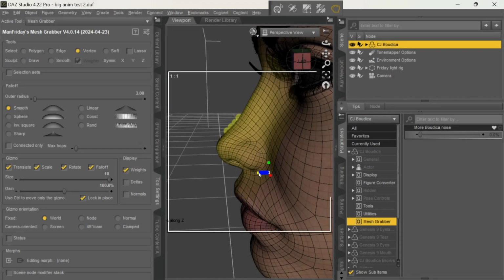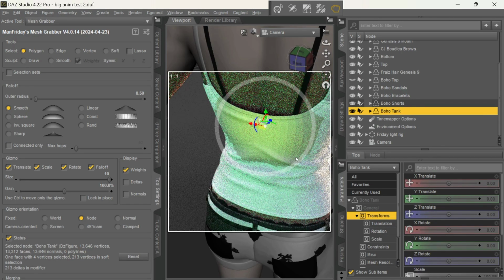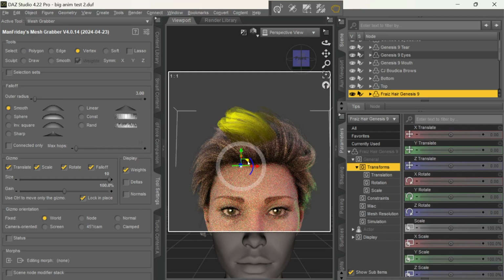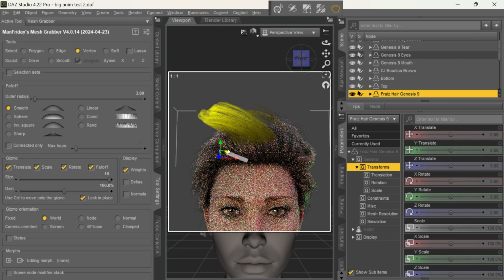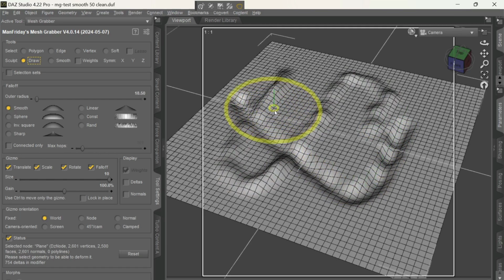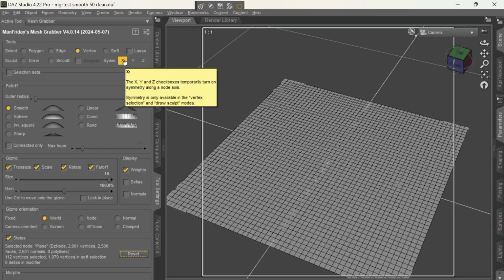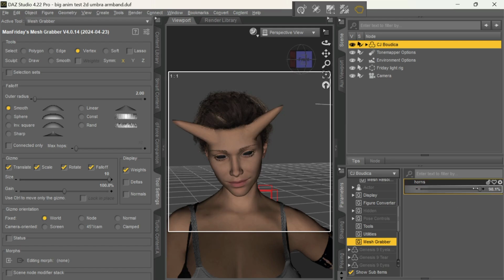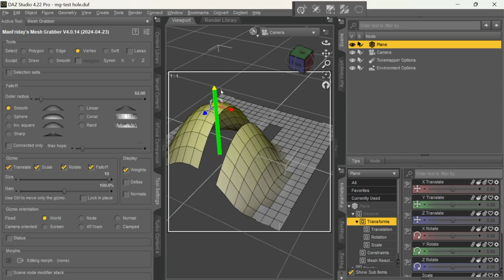Mesh Grabber 4.0 is coming!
ManFriday's Mesh Grabber has been one of the most popular plugins for Daz Studio since its original release in 2019. It allows for deforming geometry right in Daz Studio, without the need to switch to external modeling software.
This video shows you both the old features for those who don't know Mesh Grabber yet.
Starting at 02:00, it introduces the new feautures of version 4.0, which are:
- Scaling 02:25
- Strand-based (dForce) hair: 02:55
- Soft selections: 03:25
- Sculpting: 04:06
- Smoothing: 04:46
- Symmetry: 05:07
- Morph support: 05:32
- Lasso selection 06:40
- Full undo 06:45
- "Connected only" 07:03